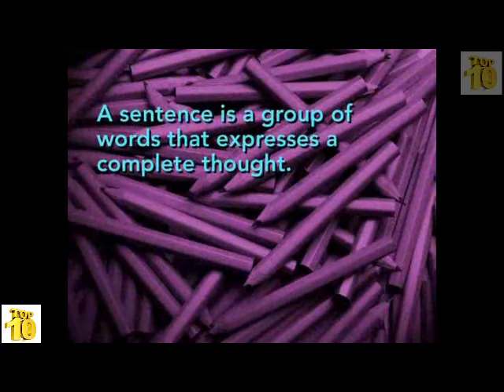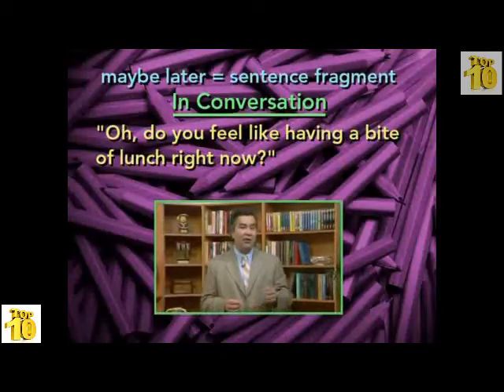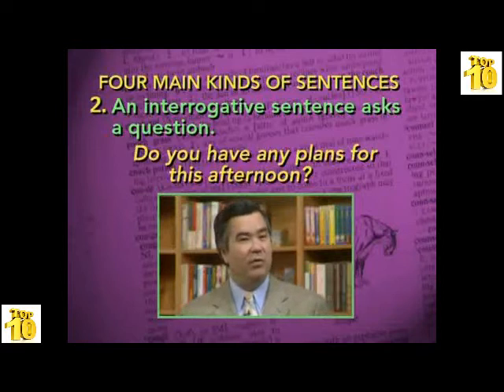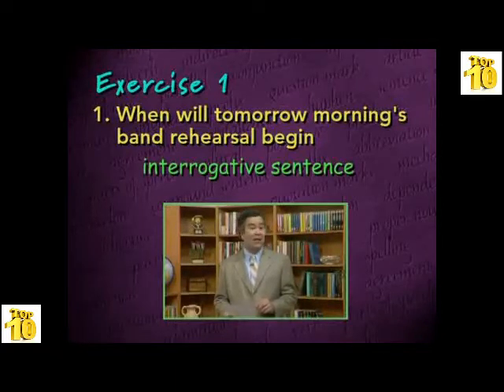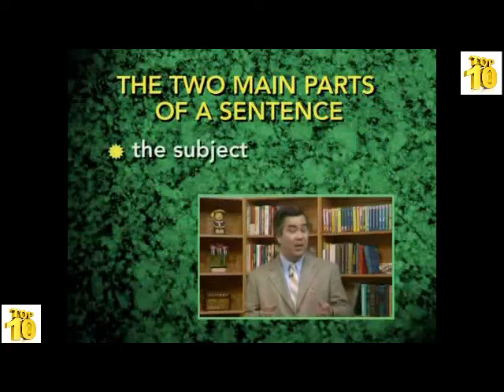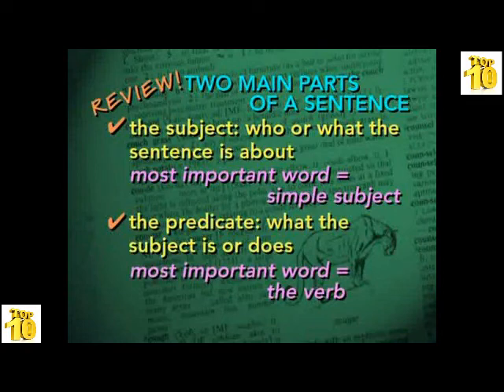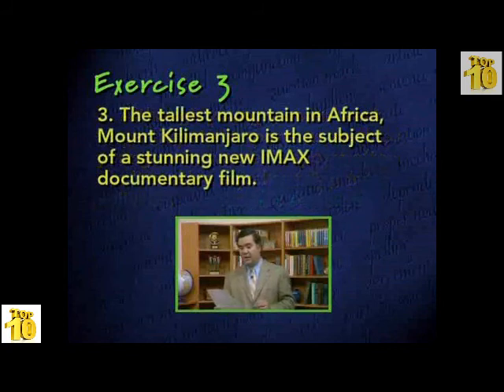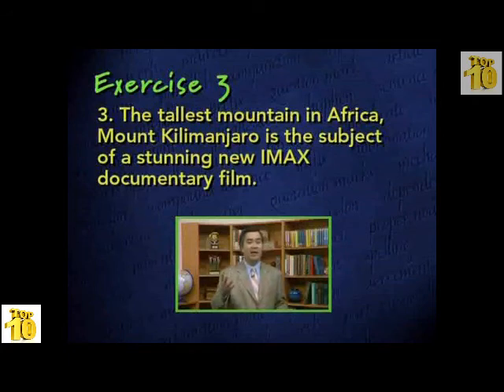English grammar course part 1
Introduction
Video Aided Instruction’s English Grammar Series
makes the tricky rules of English grammar easier
to learn than ever before – whether you’re new to
English or you’ve been speaking it for years!
Like most languages, English strings words together
into sentences in order to communicate ideas. But
many people find it difficult to construct English
sentences correctly. This program will teach you the
basic principles that govern how English sentences
are constructed, and how to put these principles to
use when you create your own sentences!
Before you begin studying, let us make a few recommendations. First, have a notebook and pen ready so
you’re prepared to take notes. You’ll probably want
to use the many on-screen graphics to take notes for
yourself – when you’re done, you’ll have a notebook
on English grammar that you can refer back to again
and again.
Secondly, don’t forget to take advantage of your
“pause” button while viewing the program. This will
allow you to try to complete the exercises in this
study guide before you view the answers on-screen.
Finally, don’t try to absorb too much at one time. By
viewing the program over a number of short sessions
(instead of all at once), you’ll stay “fresher” and
retain more of what you learn. And don’t forget: you
can review the entire program, or specific sections, as
many times as you need to!
Now you can eliminate embarrassing mistakes from
your speaking and writing forever. Let Video Aided
Instruction be your guide!
Lesson 1 – What Is a Sentence?
Exercise 1
Directions: Read the following groups of words. None of them have been given final punctuation marks.
For each one, decide whether it is a declarative sentence, an interrogative sentence, an exclamatory sentence, an imperative sentence, or a sentence fragment. Then punctuate each appropriately. Don’t punctate a sentence fragment.
 1. When will tomorrow morning’s band rehearsal begin
 2. Always read the safety instructions before using a new power tool
 3. Having spent over two hours working on her dance routine
 4. The local wildlife refuge is home to over seventy species of birds
 5. That was a fabulous party

Lesson 2 – Parts of a Sentence
Exercise 2
Directions: Read the following groups of words. In each one, find the subject and the predicate. Underline
the complete subject, and put a second underline beneath the simple subject. Then circle the complete
predicate, and underline the verb.
 1. Fifty-three officers received medals at the Police Department awards ceremony.
 2. Bored with the grown-up conversation, little Amy fell asleep under the kitchen table.
 3. The number of businesses in this country has increased every year for the past decade.
 4. According to scientists, birds and dinosaurs are biologically related.
 5. All day and all night unceasingly fell the rain.

Lesson 3 – Four Types of Sentence Structures
Exercise 3
Directions: Read the following sentences. For each one, decide whether it is a simple sentence, a com-
pound sentence, a complex sentence, a compound-complex sentence, or a run-on sentence.
 1. Jazz is the greatest American musical form, and Duke Ellington is its greatest genius.
 2. Although young women want to participate in sports as much as young men, women’s sports often
don’t receive equal funding from colleges.
 3. The tallest mountain in Africa, Mount Kilimanjaro is the subject of a stunning new IMAX® documentary film.
 4. The author Mark Twain was fascinated by technology, he was the first writer ever to deliver a typed
manuscript to his publisher.
 5. When I visited California last summer, I spent one week in San Francisco, and I visited the nearby
Napa Valley with my cousin.